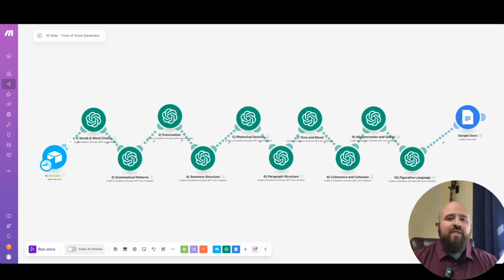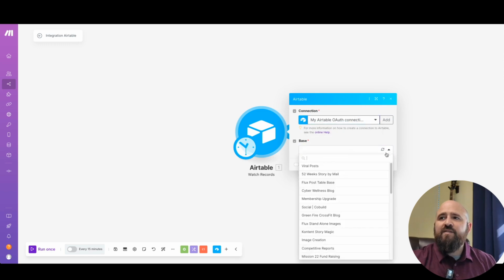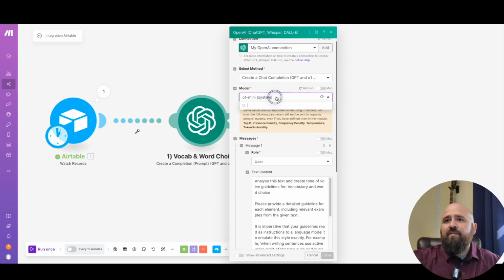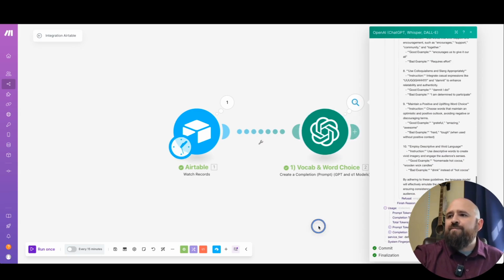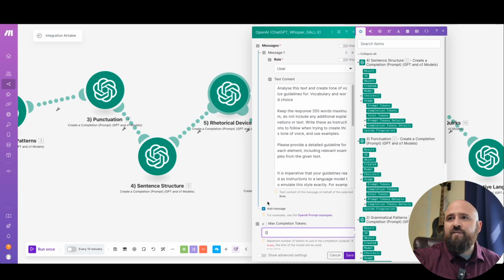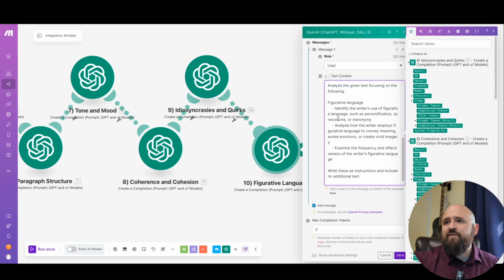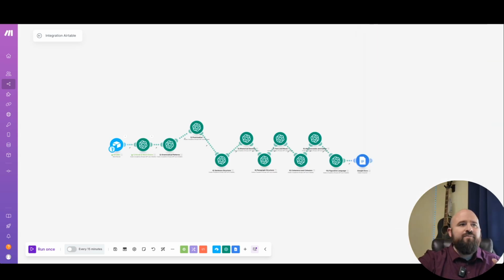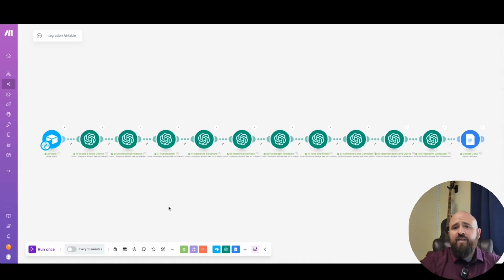AI - Tone of Voice Generation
Mastering Consistent Brand Voice Using AI and Automation Tools
💡 Ready to master AI and no-code automations? Join my Skool community for exclusive blueprints, tools, and strategies to save time, grow your business, and stay ahead!

In this video, you'll learn how to maintain a consistent brand voice across all your platforms using AI tools like ChatGPT. The tutorial walks you through the use of Airtable and Make.com to create a tone of voice document by analyzing your previous content. You'll see a step-by-step guide on setting up and connecting these tools, generating detailed tone of voice guidelines covering vocab, grammar, punctuation, sentence structure, and more, ensuring your content always reflects your brand's unique style.

00:00 Introduction to Consistent Brand Voice
00:27 Using AI to Maintain Tone of Voice
00:59 Extracting Content from Airtable
02:54 Setting Up Airtable for Tone of Voice
05:20 Connecting Airtable with Make.com
10:04 Generating Tone of Voice Guidelines with ChatGPT
22:03 Setting Up the Process
22:37 Analyzing Punctuation
23:57 Examining Sentence Structure
25:12 Exploring Rhetorical Devices
26:38 Understanding Paragraph Structure
28:56 Tone and Mood Analysis
29:39 Ensuring Coherence and Cohesion
30:53 Identifying Idiosyncrasies and Quirks
31:29 Figurative Language Insights
32:29 Final Steps and Saving Work